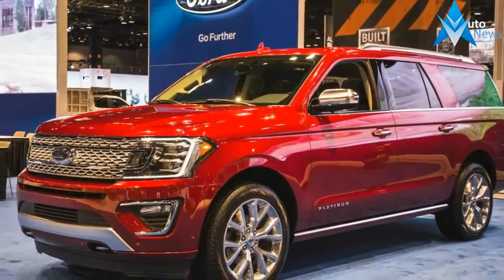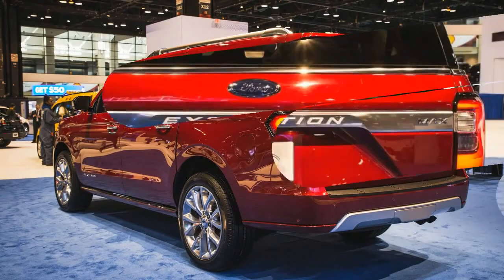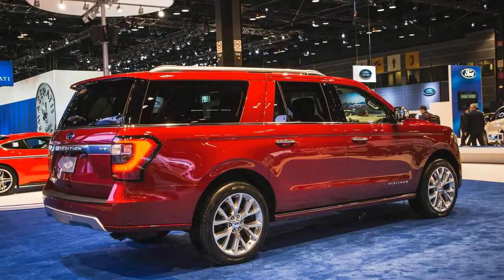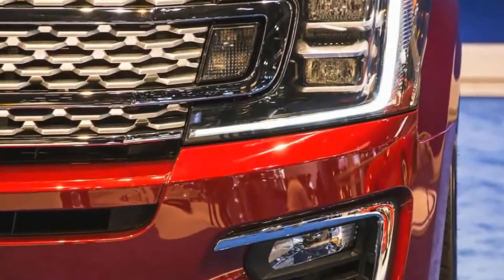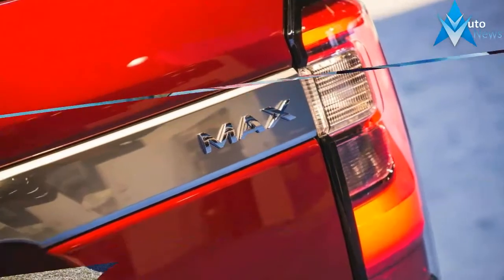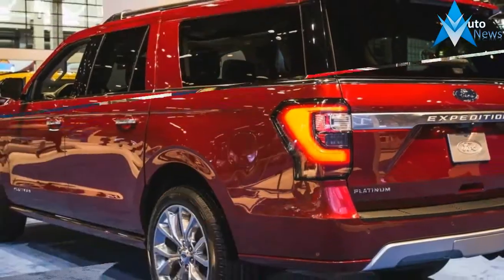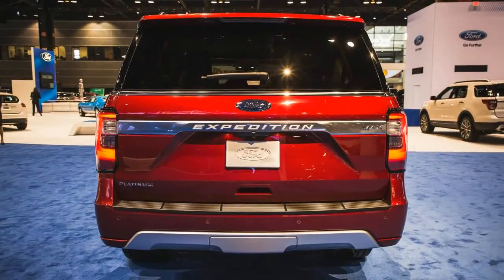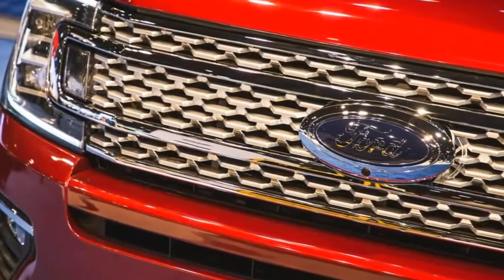Nice One !!! 2018 Ford Expedition King Ranch Price & Spec TOP NEWS CAR 2